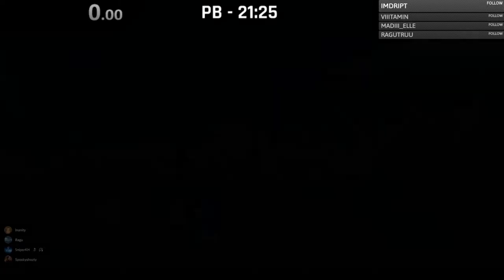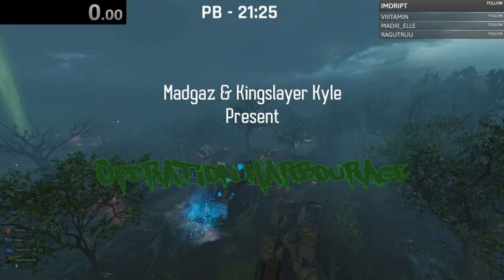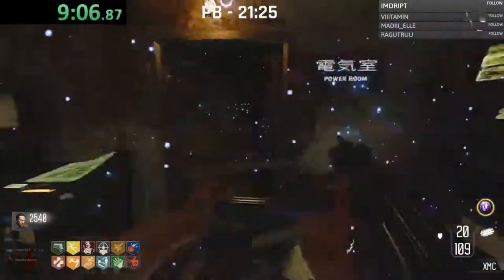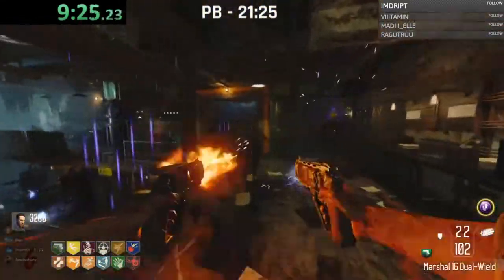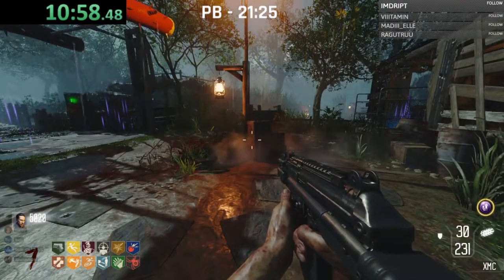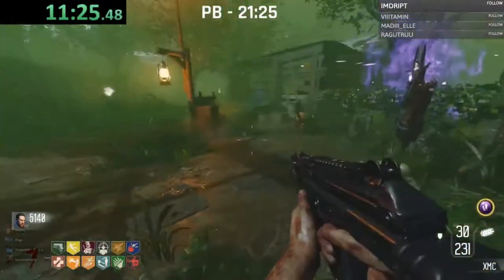Operation Harbourage EE Speedrun [18:38 w/ Megas]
Ran this map a few days ago on stream and got this really good time. There are no leaderboards currently, so no saying if this is the fastest time or not. Still really happy about this run. Might run more this map soon, but definitely will be doing speedruns in CoD Zombies and in other games like Diabotical and Reflex Race until Cold War releases.

Huge Shoutout to MadGaz and Kingslayer Kyle for the map, Turbo for the EE Dialogue, and everyone else who contributed to the map!

Music Used In This Video Comes From Harris Heller's "StreamBeats" Playlist. All Genres He Has Are Below!

Extra Information:
GobbleGums I Used: Perkaholic, Shopping Free, Reign Drops, Extra Credit, In Plain Sight